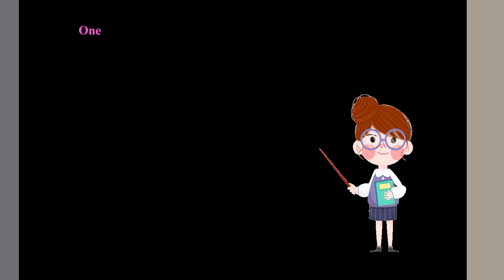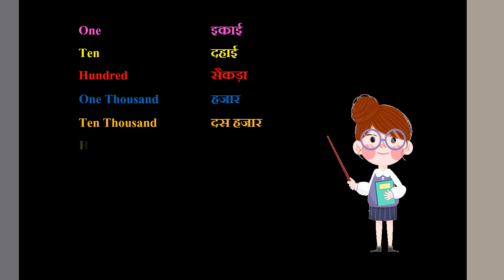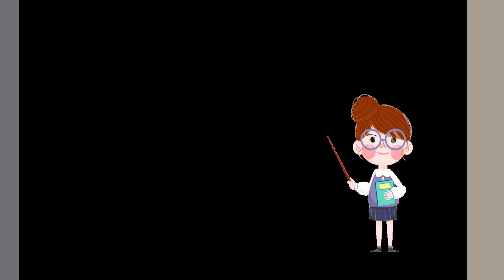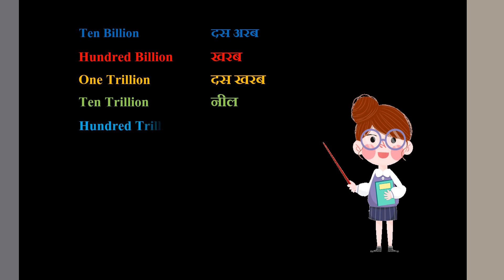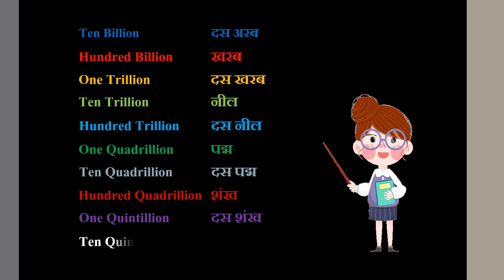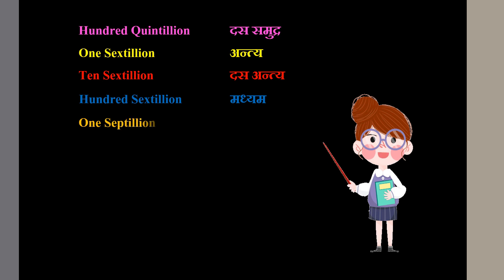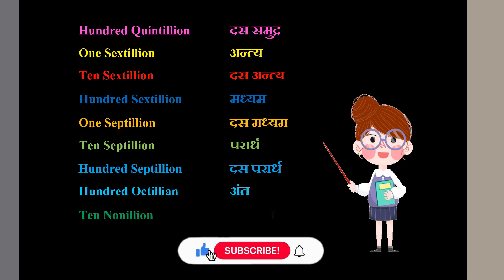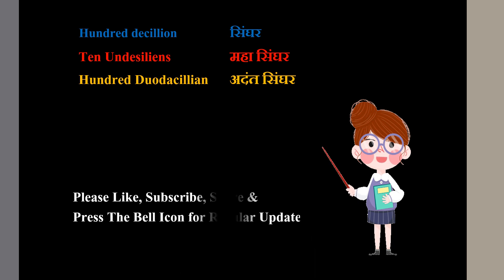Unbelievable Trick To Remember Ones, Tens, Hundreds, Thousands, Lakhs and Crores!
Remembering the number system in India, which uses the terms ones, tens, hundreds, thousands, lakhs, and crores, can be challenging for those who are not familiar with it. Here's a quick breakdown of each term:

Ones: Refers to single digits like 0, 1, 2, 3, 4, 5, 6, 7, 8, and 9.
Tens: Refers to numbers that end with a zero, such as 10, 20, 30, 40, and so on.
Hundreds: Refers to numbers that end with two zeros, such as 100, 200, 300, 400, and so on.
Thousands: Refers to numbers that end with three zeros, such as 1,000, 2,000, 3,000, and so on.
Lakhs: Refers to numbers that end with five zeros, such as 1,00,000, 2,00,000, 3,00,000, and so on.
Crores: Refers to numbers that end with seven zeros, such as 1,00,00,000, 2,00,00,000, 3,00,00,000, and so on.
To remember these terms, you can use the following trick:

Start with the ones, which are the basic building blocks of the number system.
Tens are just ones with a zero added to the end.
Hundreds are just tens with a zero added to the end.
Thousands are just hundreds with a zero added to the end.
Lakhs are just thousands with two zeros added to the end.
Crores are just lakhs with two more zeros added to the end.
By following this pattern, you can easily remember the number system in India.

If you're looking for helpful videos, we recommend clicking on the links provided and watching the suggested videos.
Flowers Name in Hindi and English with Pictures | फूलों के नाम | Flowers Name | Common Flowers Name
a for apple b for ball c for cat d for dog e for elephant f for fish g for graph

| Thanks |